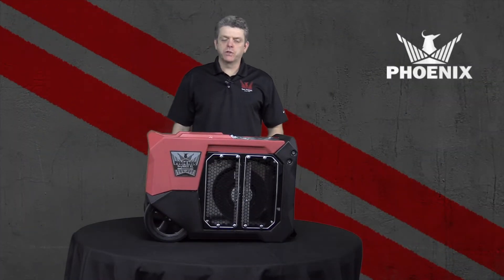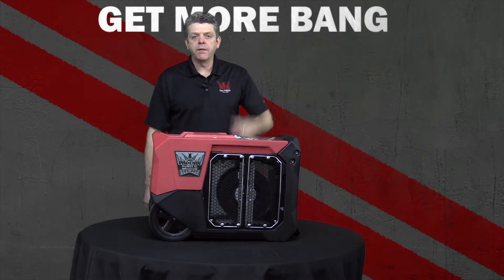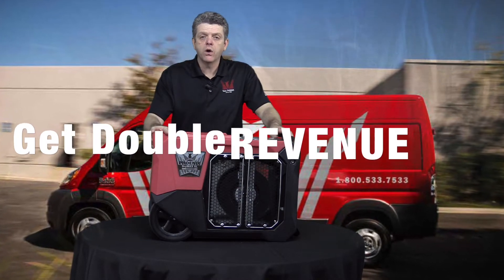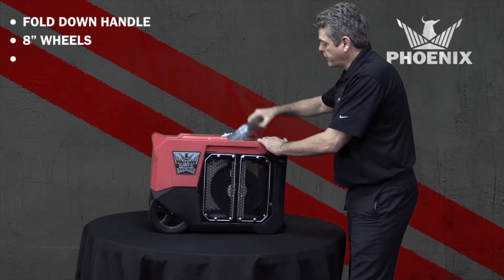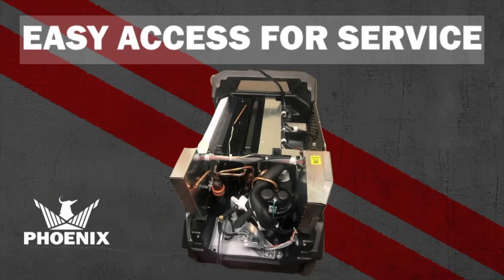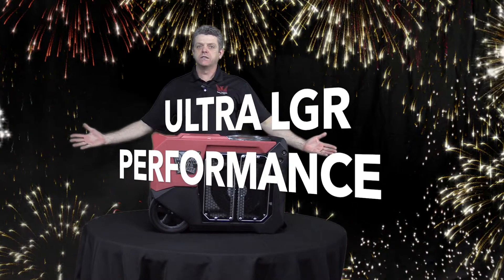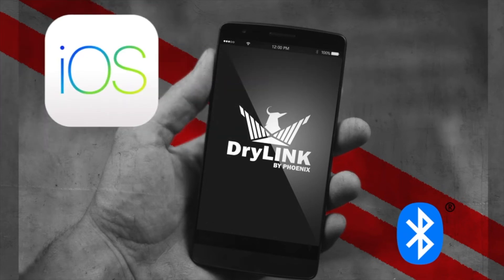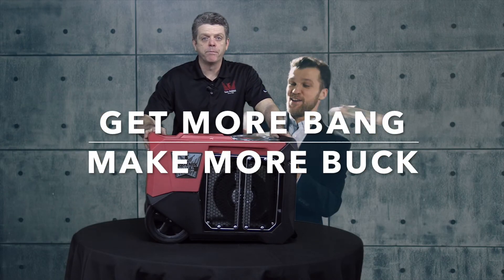Phoenix DryMAX XL Intro